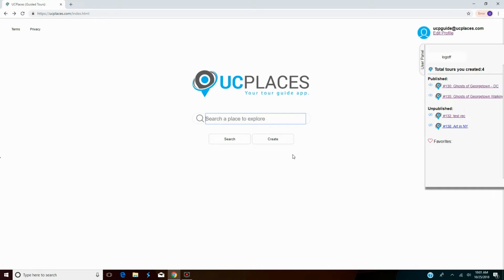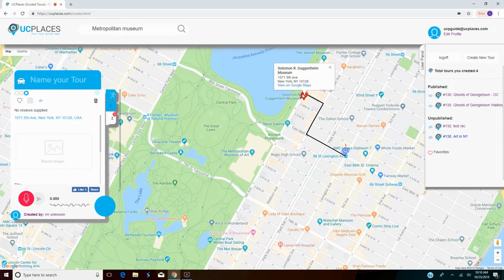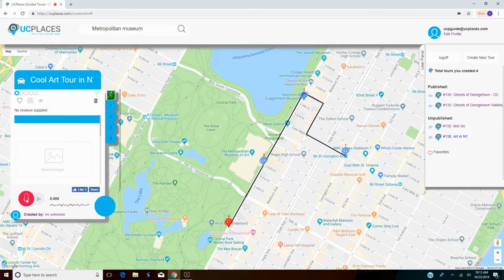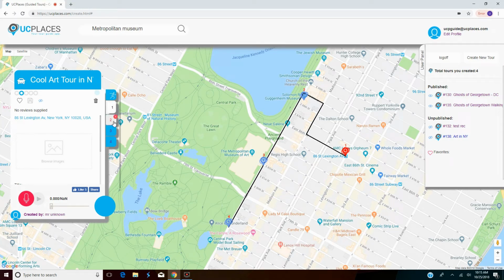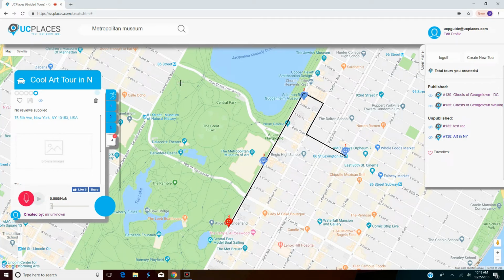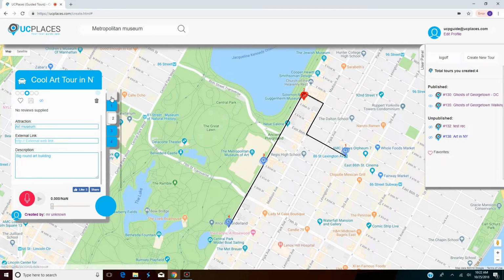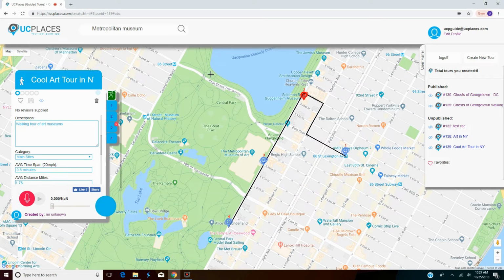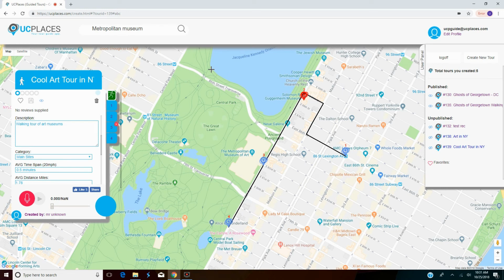Quick intro on how to create a tour on UCPlaces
A quick intro to making tours on UCPlaces.